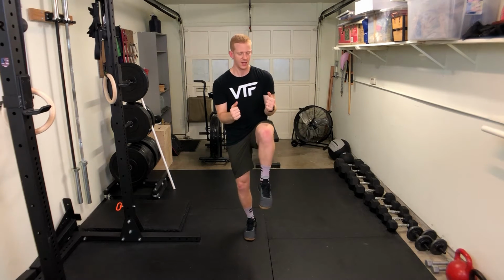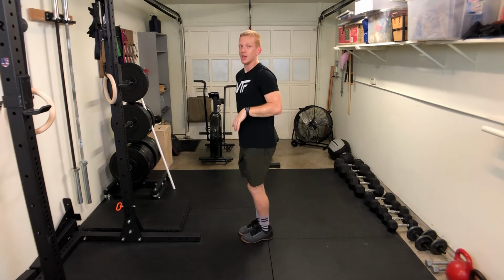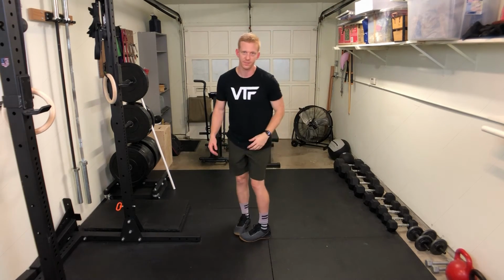The Deadbug Weighted Tuck - Exercise Technique | Virtual Team Fitness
This is a quick tutorial on the deadbug weighted tuck with a plate, dumbbell, or kettlebell.

-No more guessing at the gym-